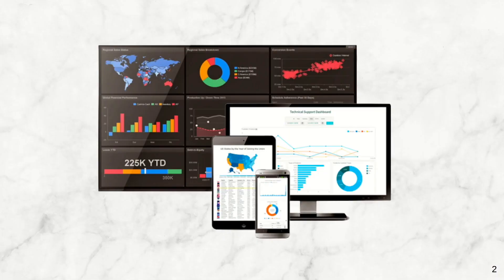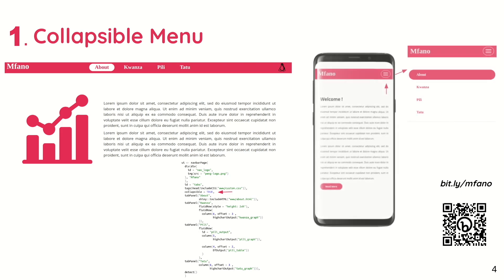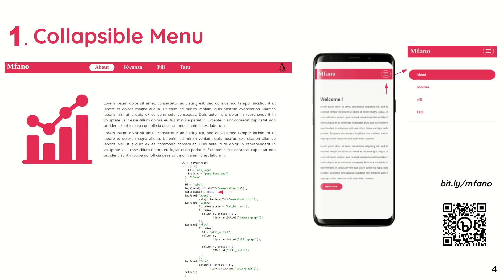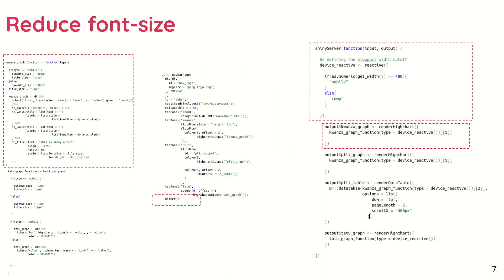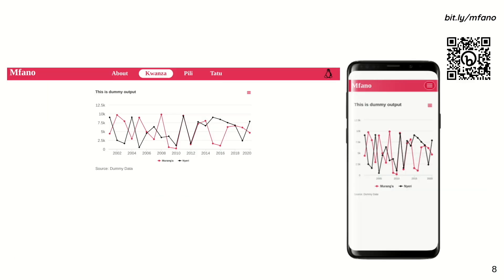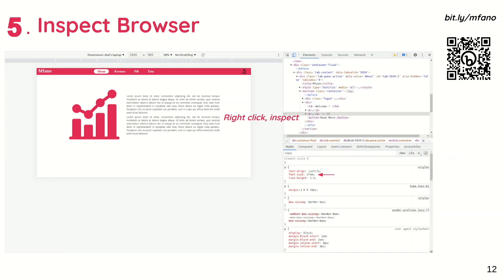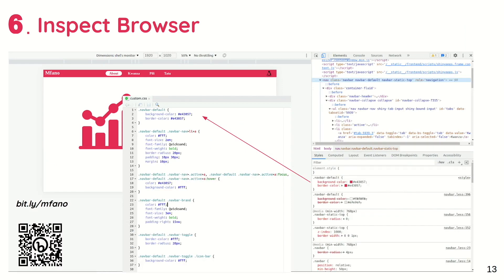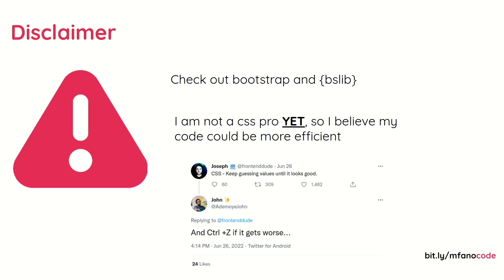Lightning Talks | Shelmith Nyagathiri Kariuki | Leveraging CSS to Make Shiny Mobile-Responsive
As shiny developers, we spend a lot of time working on the server side, and less time on the UI/UX part. According to the Engineering Production-Grade Shiny Apps book by the ThinkR team, no matter how complex and innovative your back- end is, your application is bad if your user experience (UX) is bad. People spend more time on the internet from their mobile phones, so it is important to ensure that our shiny apps are mobile responsive. At the beginning of this year, I was tasked with creating a mobile version of an already made shiny app in the shortest time possible. In this talk, as much as this work is tied to an NDA, I will highlight a few css tricks that I used to achieve this.

Session: Lightning Talks